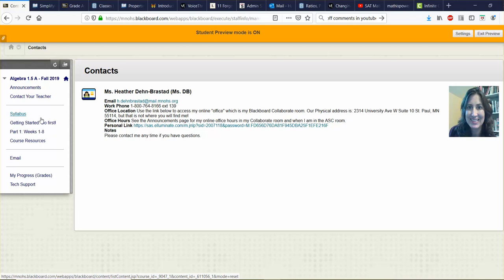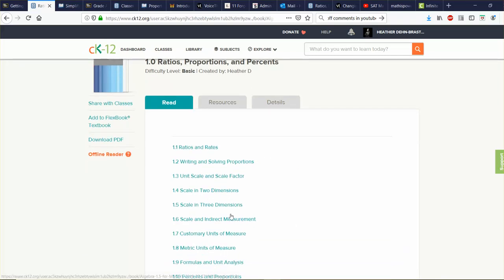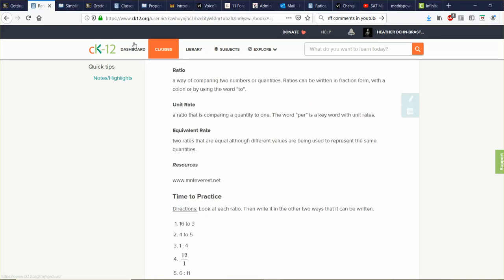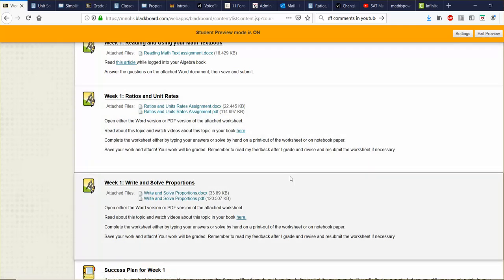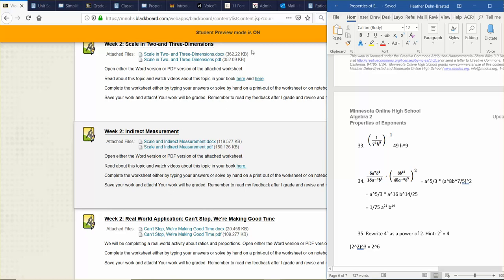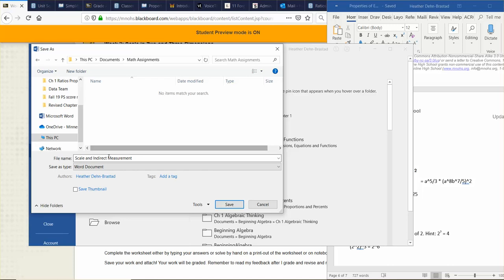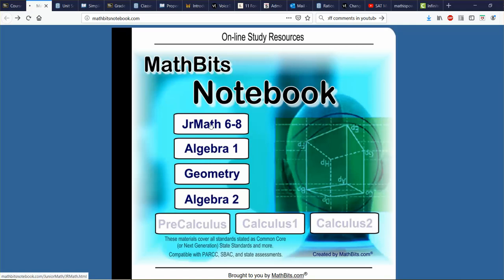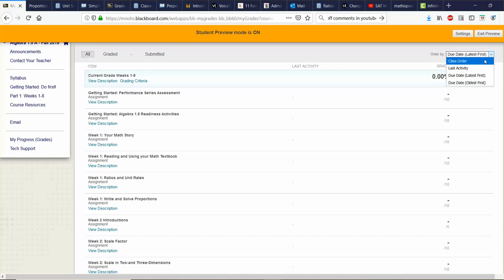Getting the Most out of Algebra 1.5 Video